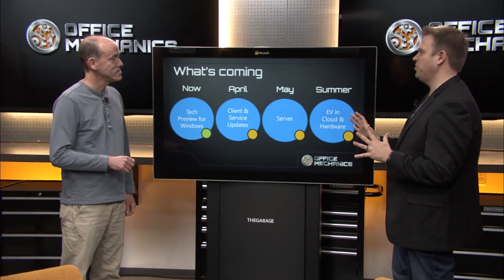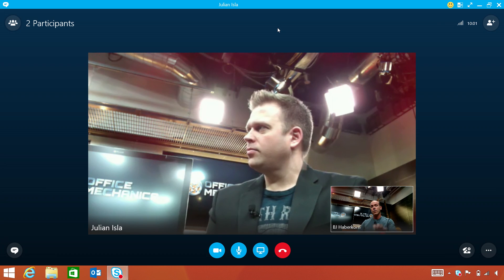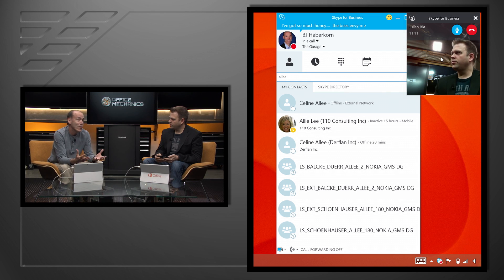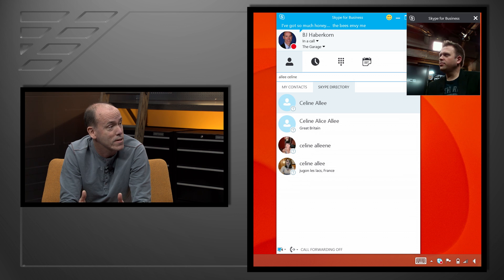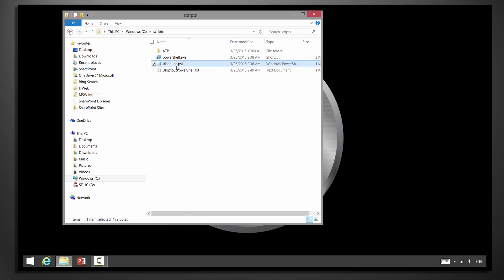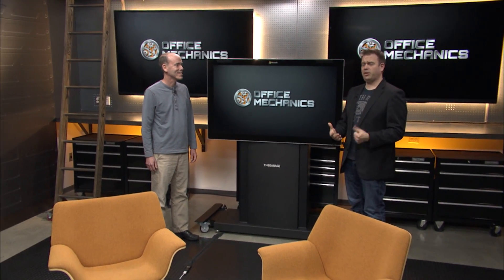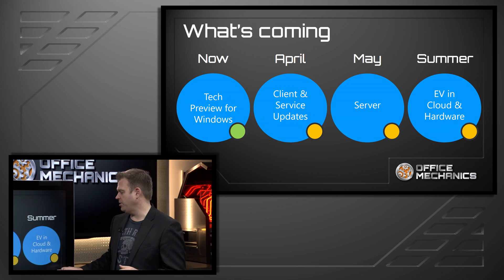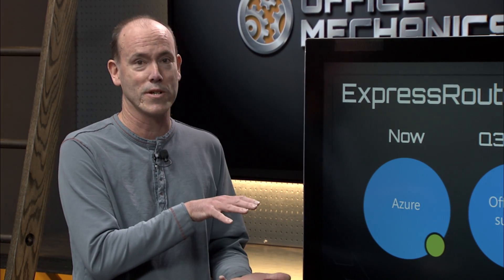What’s new in Skype for Business and how you can take control of UI updates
BJ Haberkorn joins Jeremy Chapman to demonstrate what’s new and explain what’s coming. And if you are an Office 365 or Server admin, keep watching.